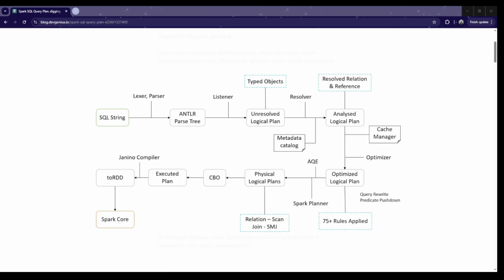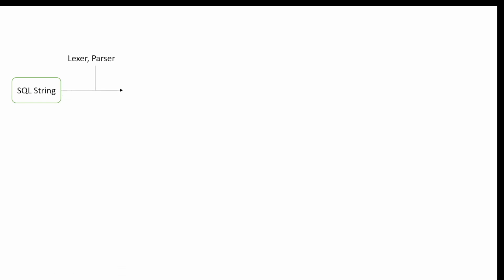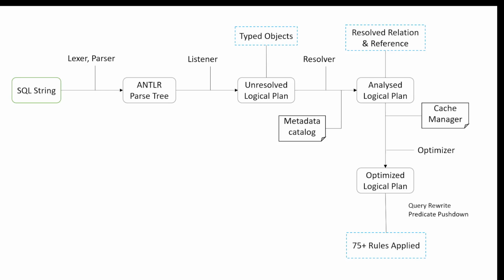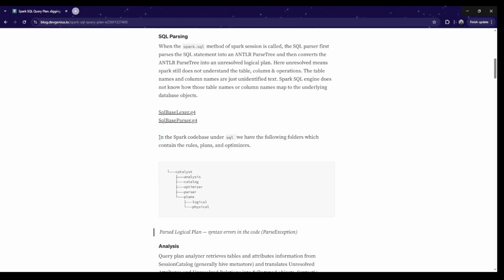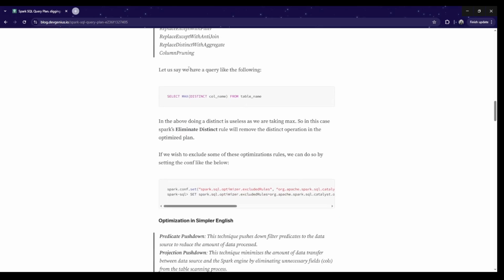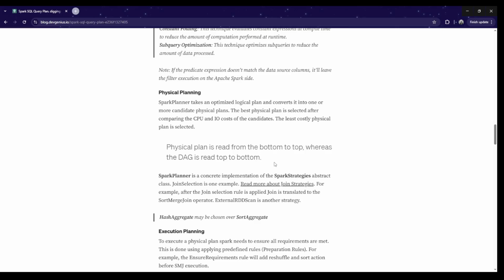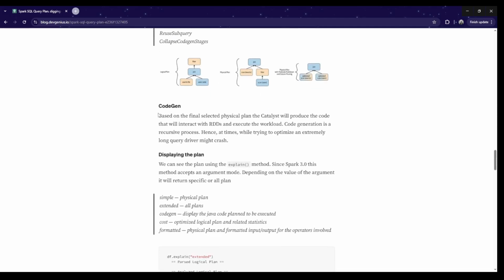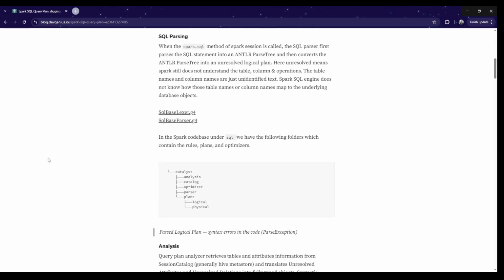Spark Intro | Internals | Optimization | SQL Query Plan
How does Spark translate SQL to executable.